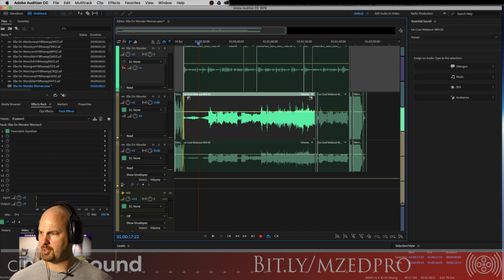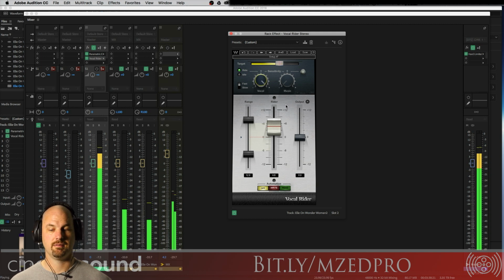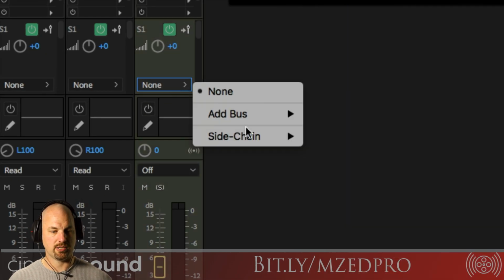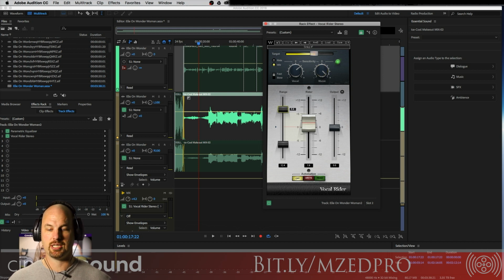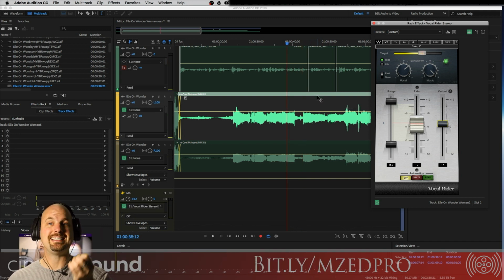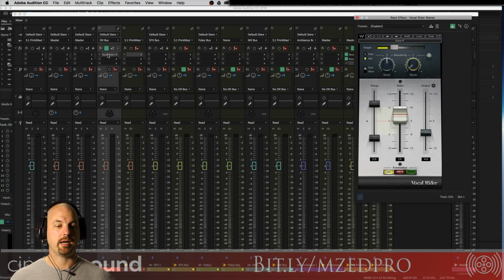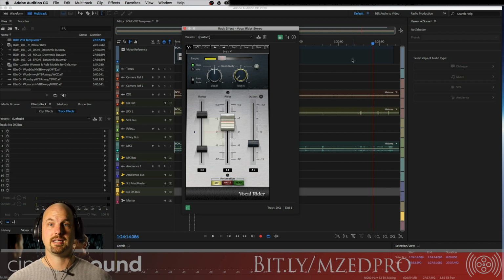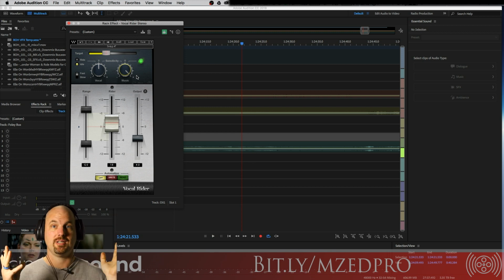Getting SMOOTH Dialog Mixes with Waves Audio Vocal Rider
Get Waves Gold Bundle here!

In this clip, audio guru Mark Edward Lewis from Cinema Sound shows us how to get SUPER SMOOTH dialog mixes with Waves Audio Vocal Rider using side-chaining in Adobe Audition.